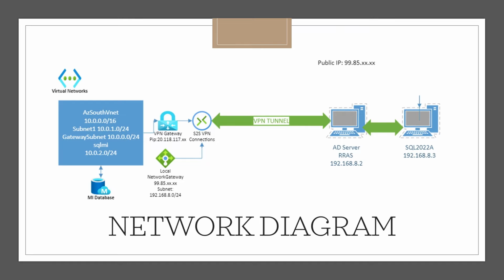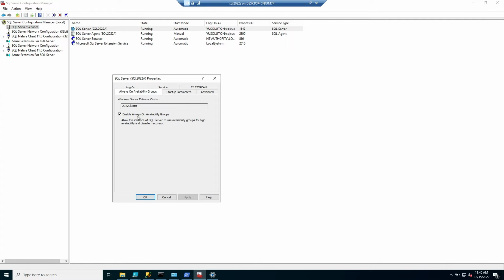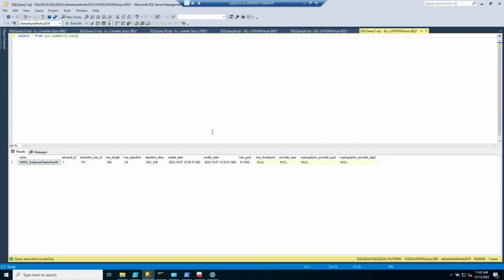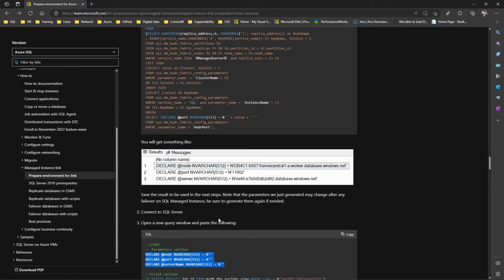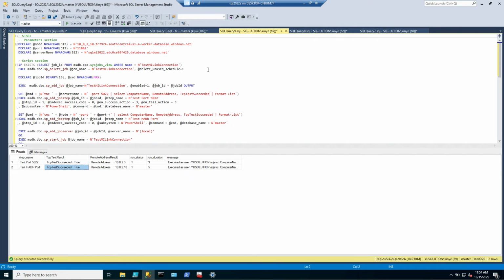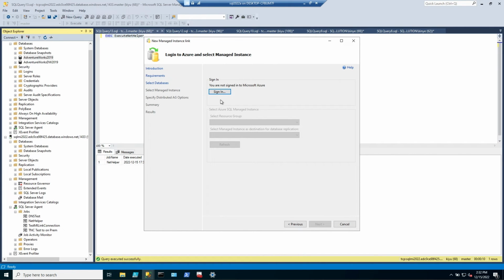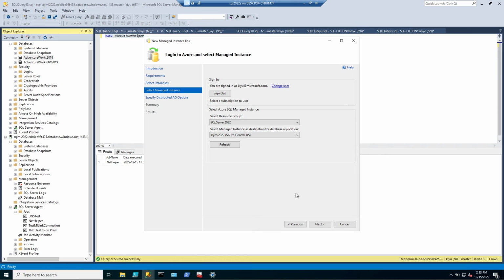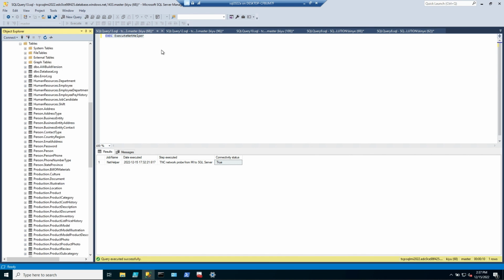Azure SQL Managed Instance Link